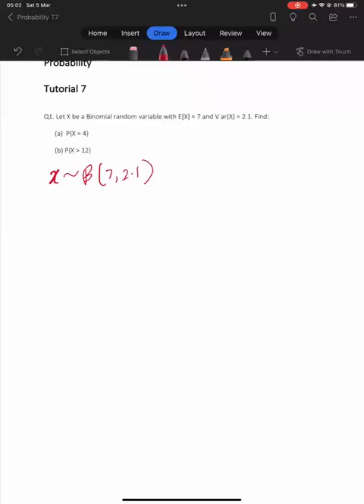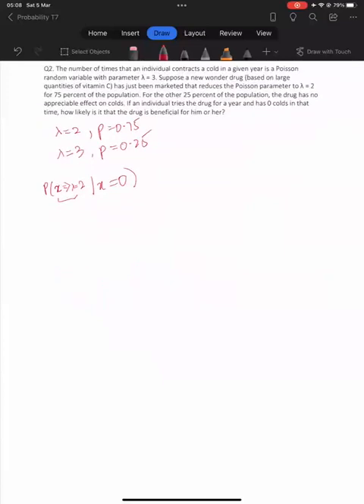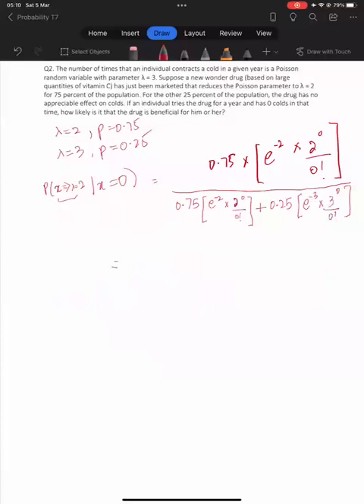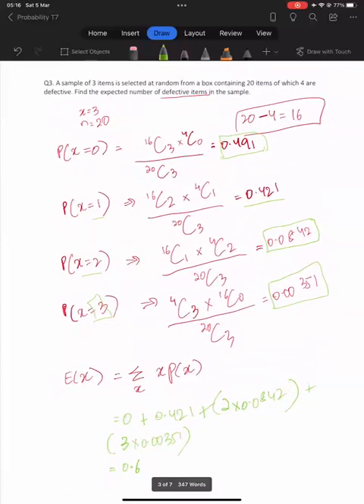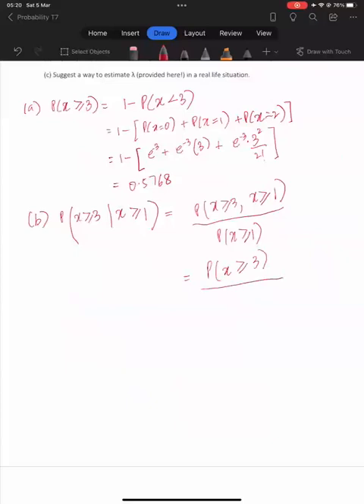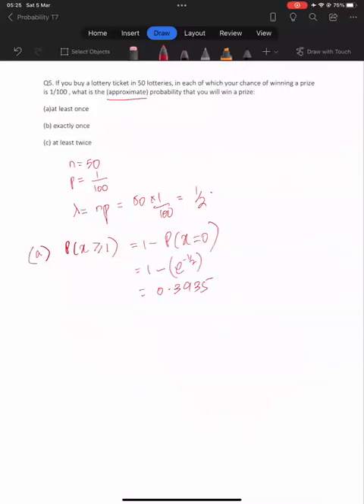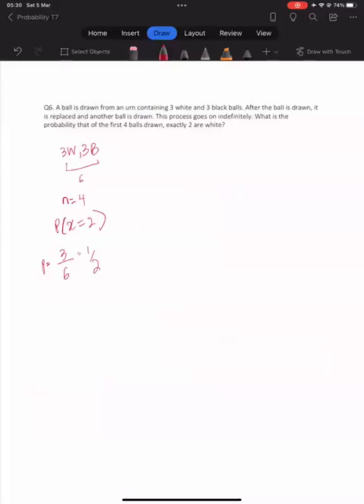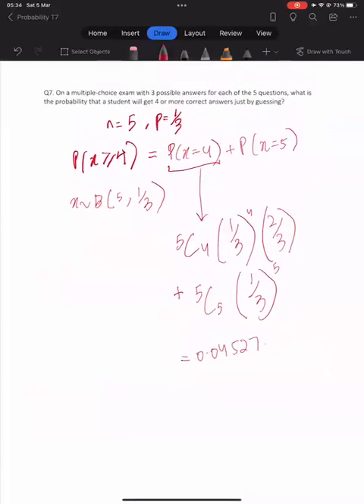Tutorial 07 -- 2022-03-05